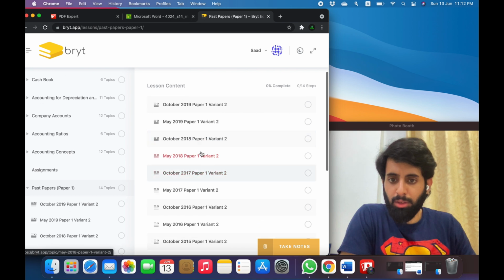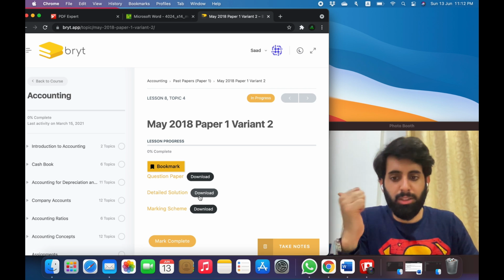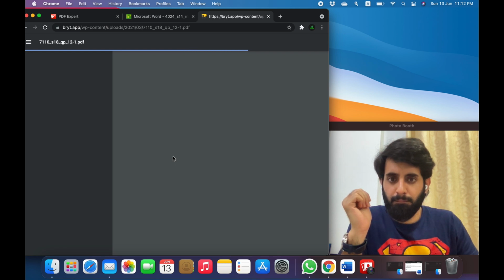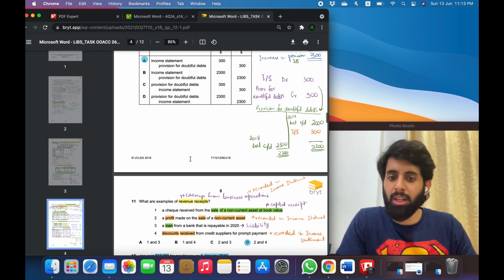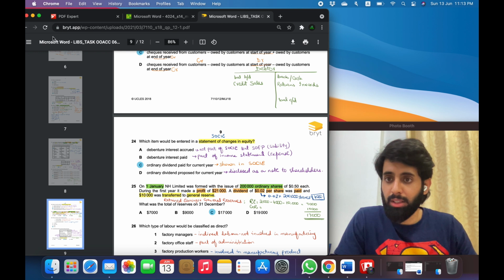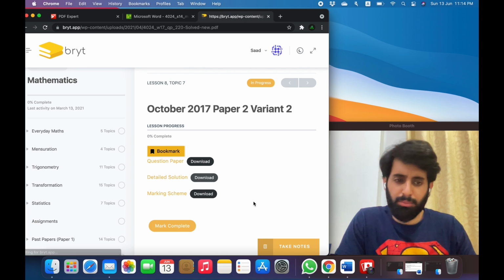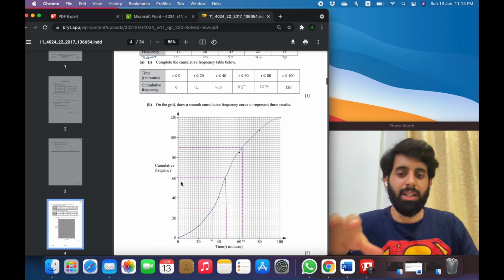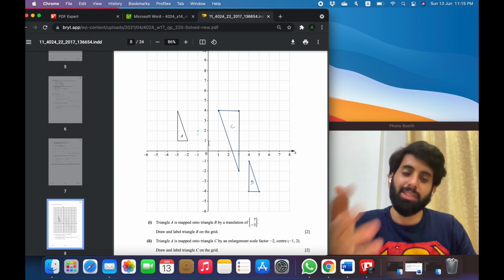Extensive Past Paper Solutions